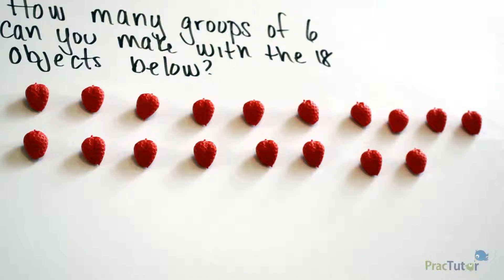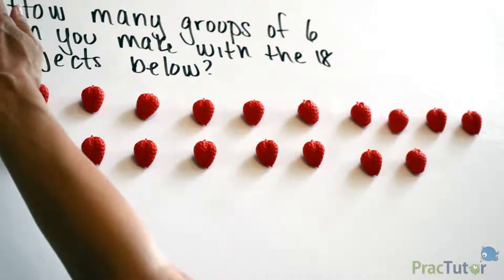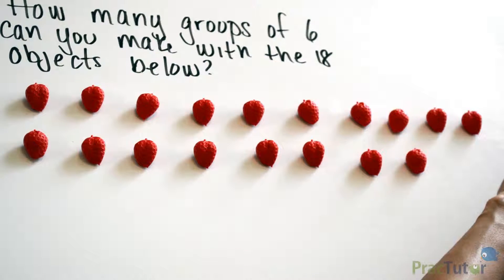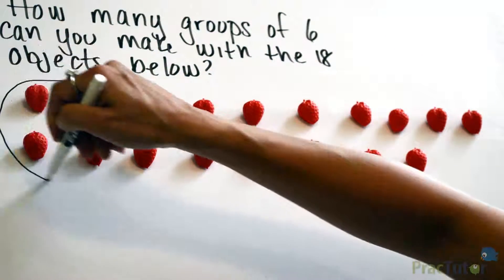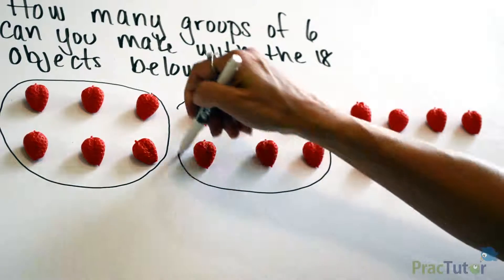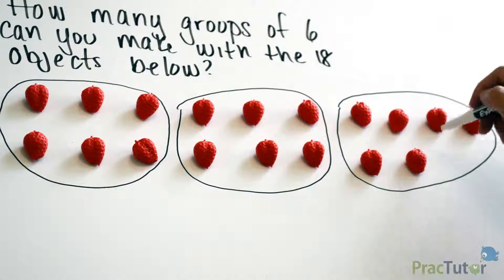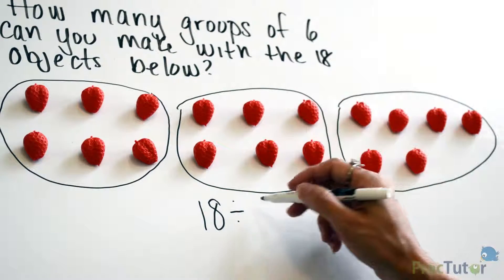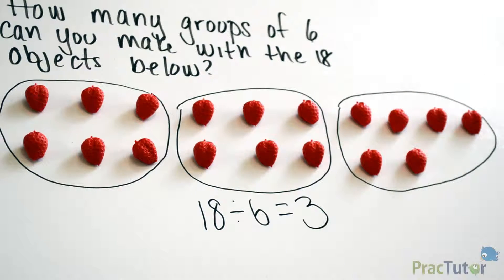3 OA 2 Using counters to show visual representation of division problem